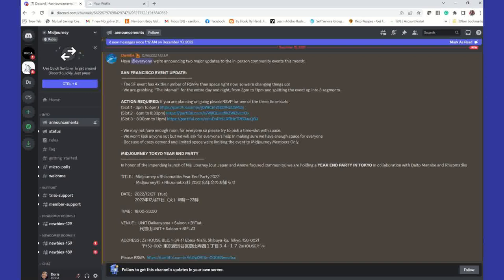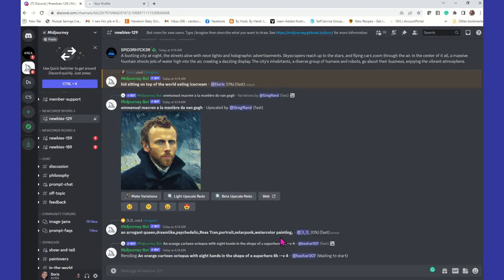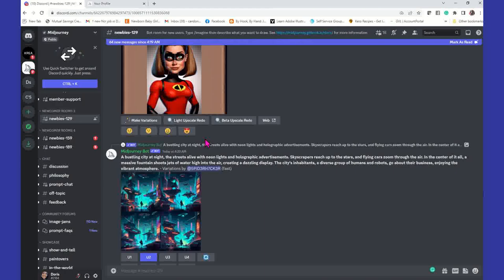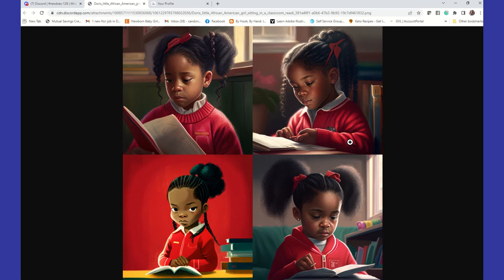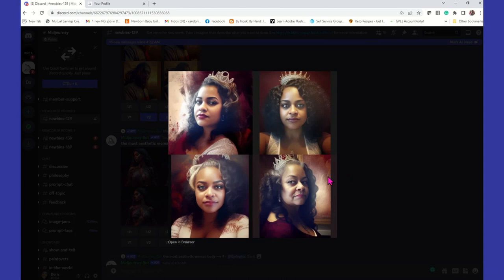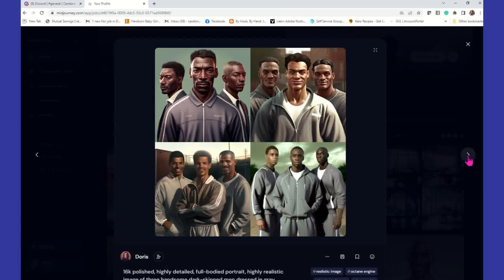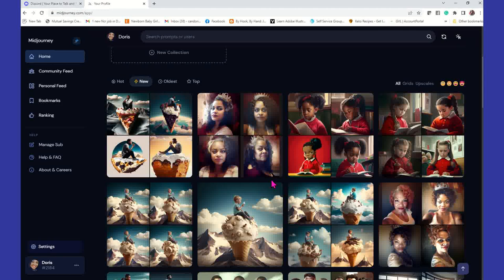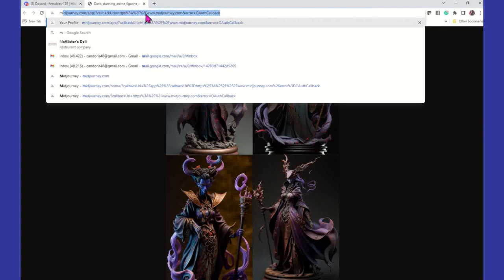How to use Midjourney for digital images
In my video, I show you how to use Midjourney to create digital images

If you purchase from the links below you will be helping my channel out because I will receive a certain percentage of your purchase with no additional charge from you. I appreciate your support!